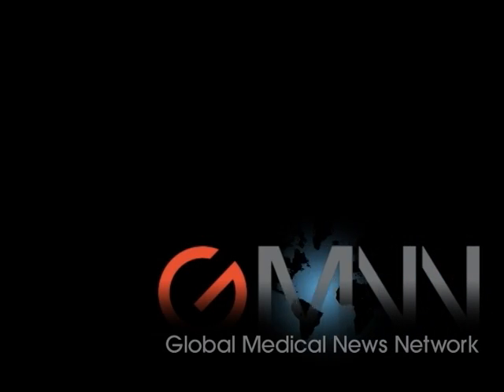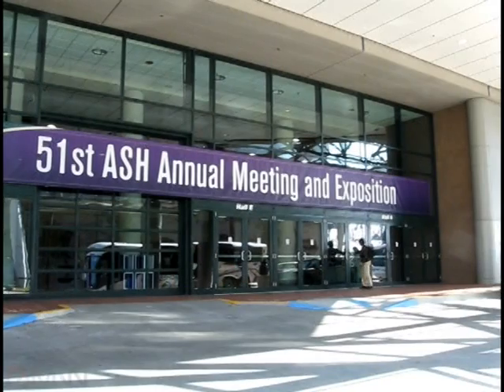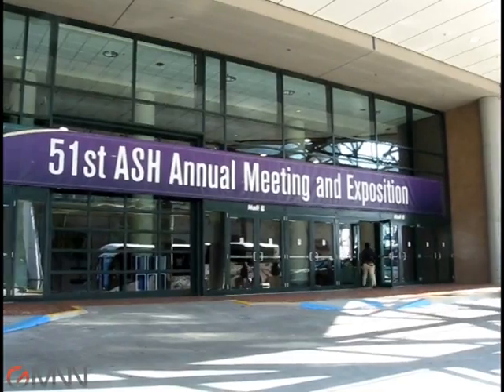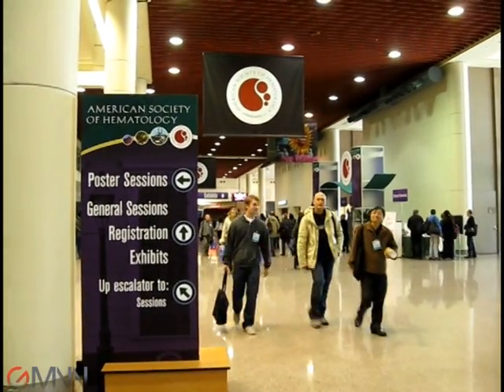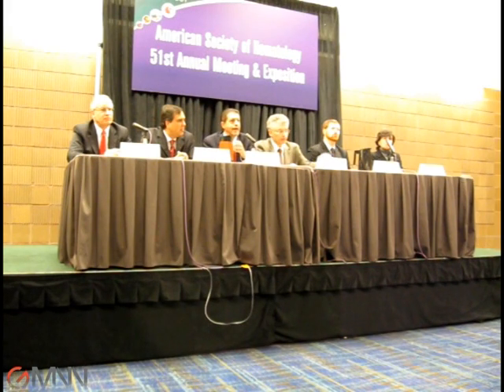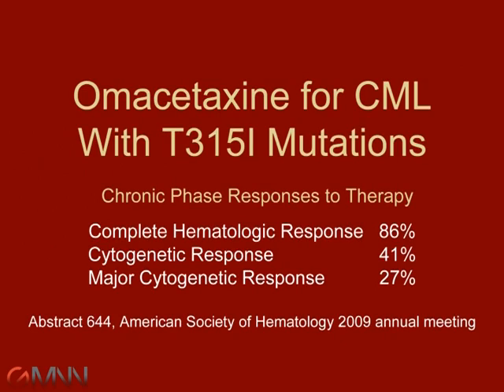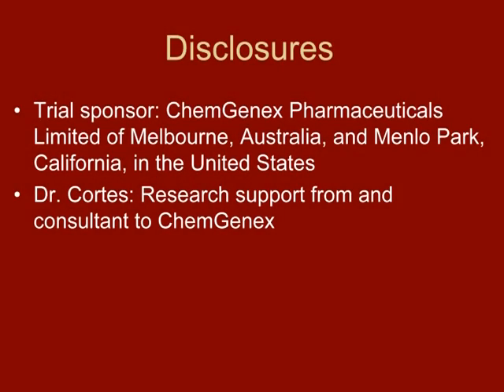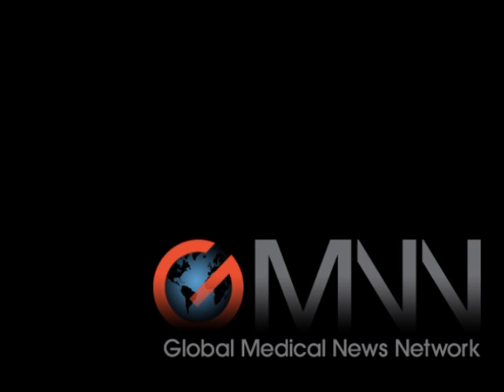CML Treatment: Old Drug, New Name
There's a new old drug for chronic myeloid leukemia, and it seems to work in patients who don't respond to any of the approved therapies for this disease. Dr. Jorge Cortes discusses the potential of omacetaxine mepesuccinate  at the annual meeting of the American Society of Hematology.